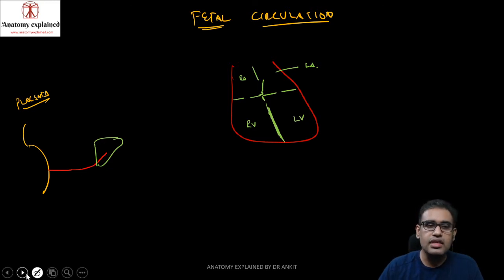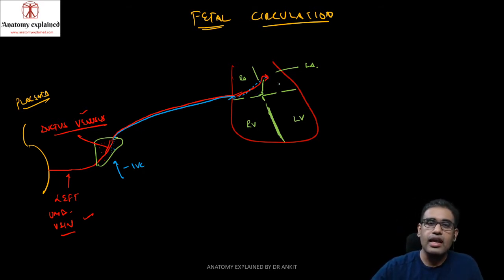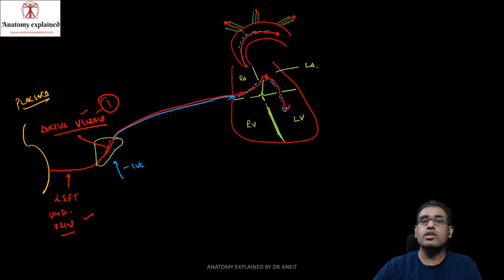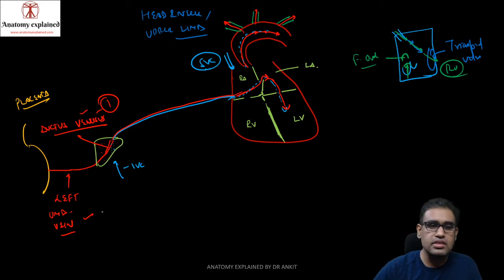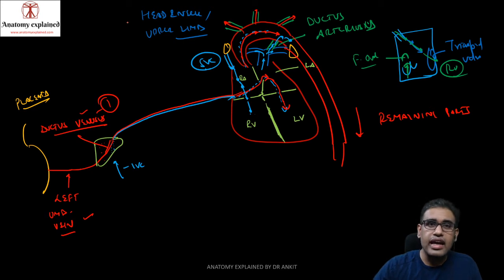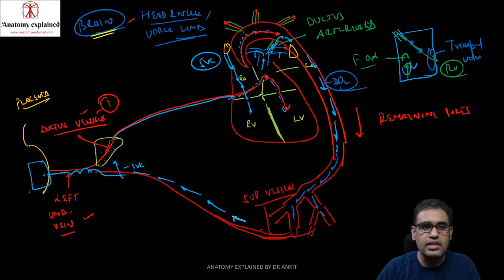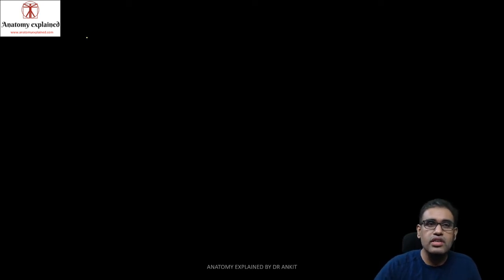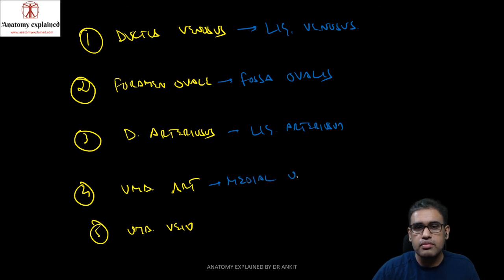Fetal Circulation Described II Anatomy Explained II Dr Ankit Khandelwal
In this video I have explained all the concepts needed to understand the fetal blood circulation and the changes post birth.

Happy learning :-)